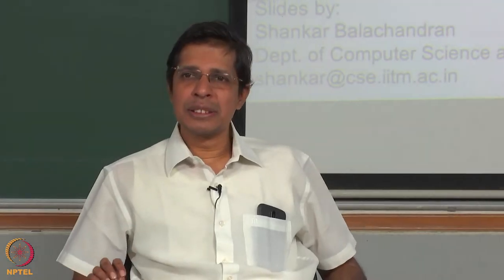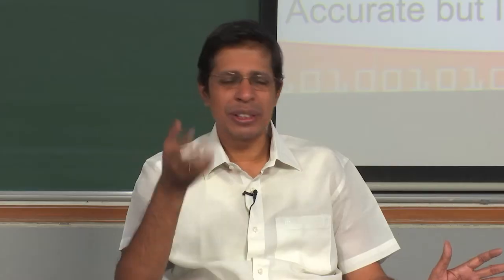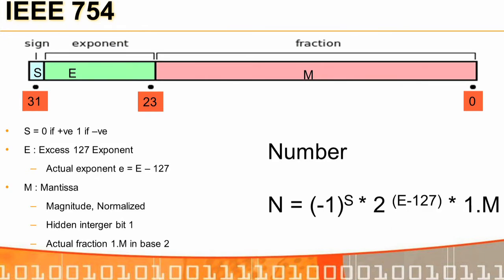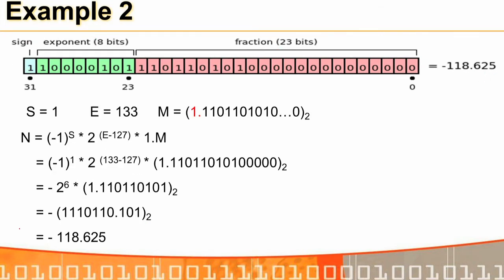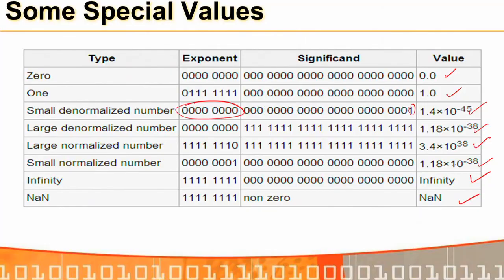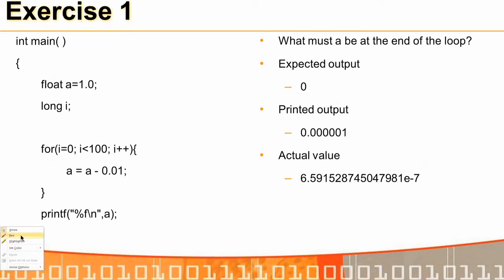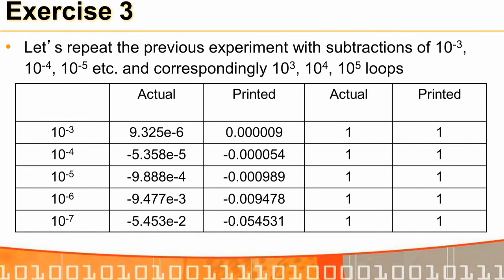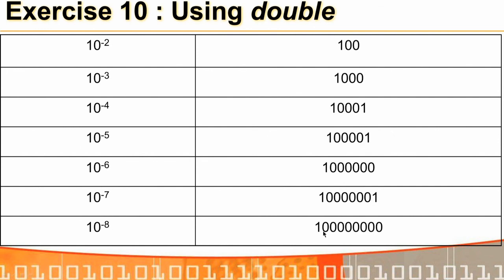Lecture 8 Part 1 - Floating point - Precision and Accuracy